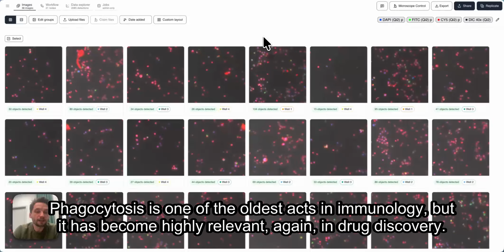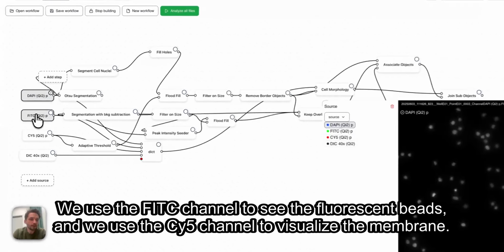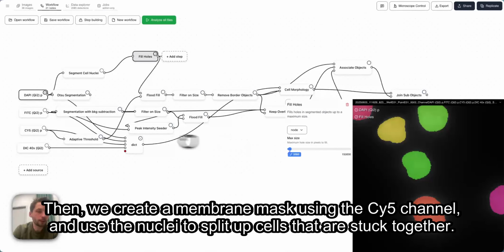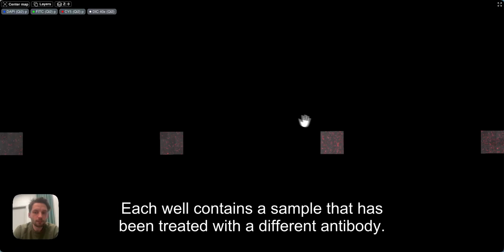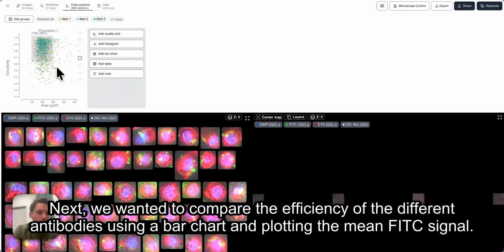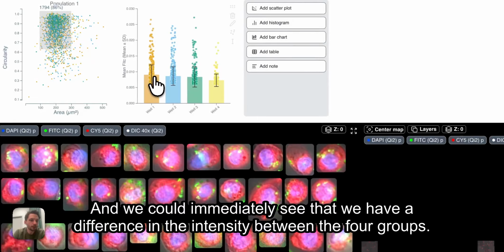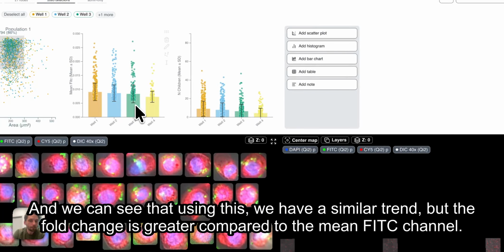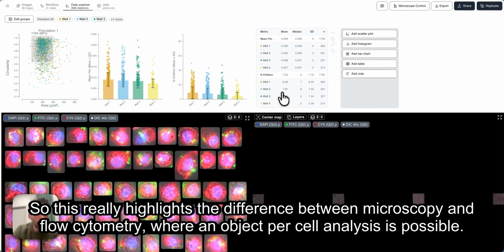Cytely Assay Example: Phagocytosis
See how to quantify phagocytosis at the single-cell level using Cytely. This walkthrough covers THP-1 cell and bead segmentation, membrane masking, quality control gating, and comparing antibody treatments by bead uptake per cell, an object-based approach that complements traditional flow cytometry.